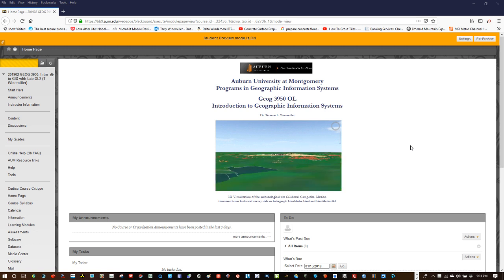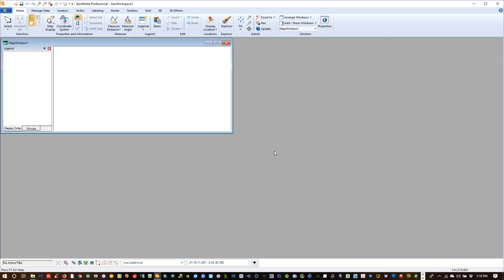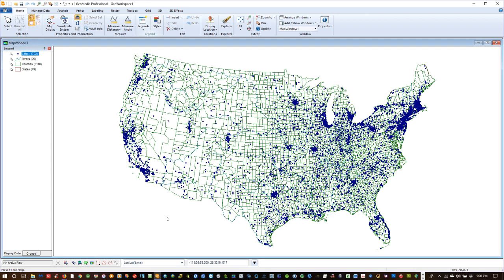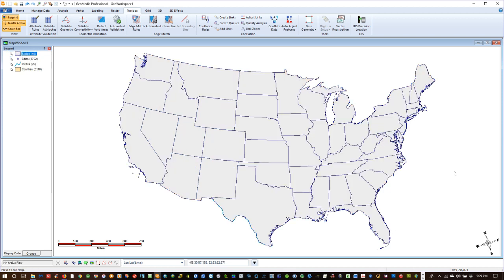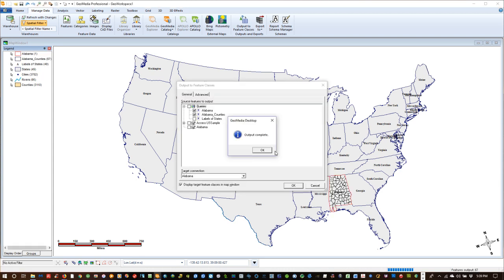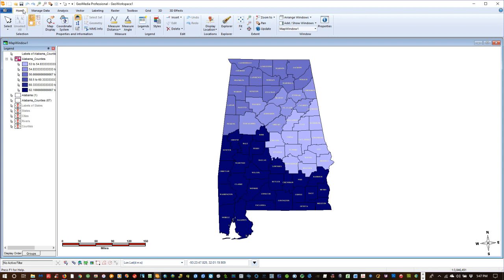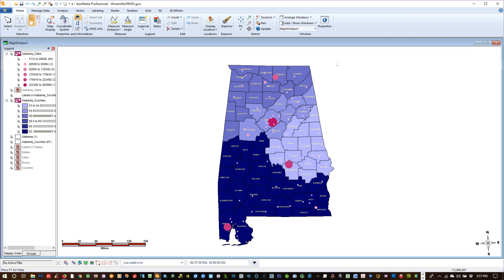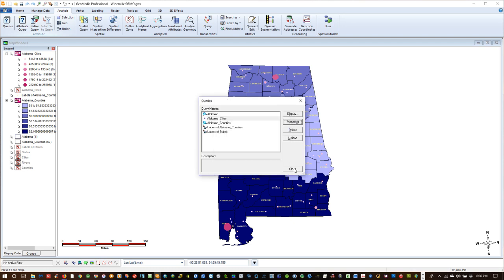GeoMedia2018 Demo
Introductory lecture on GeoMedia Professional 2018. This lecture will introduce you to lab procedures and GeoMedia.